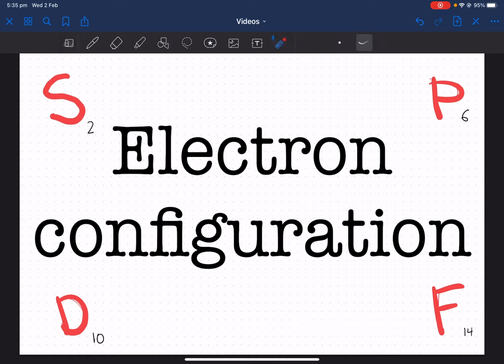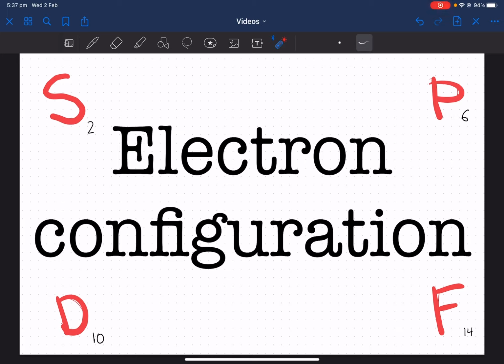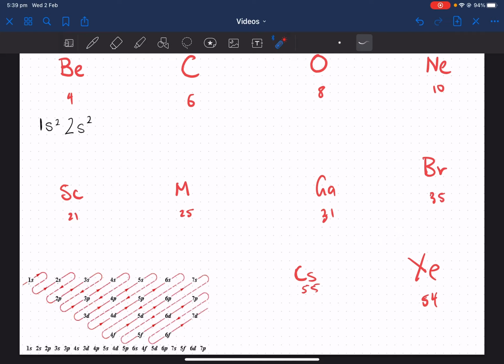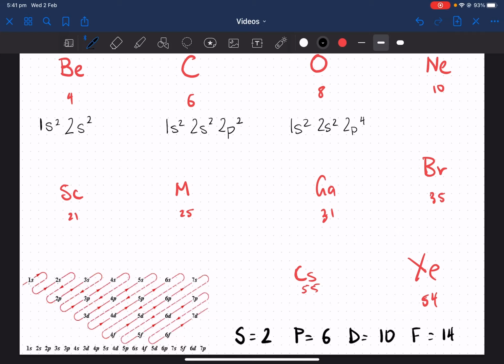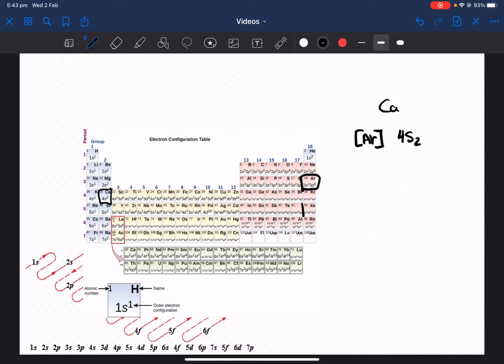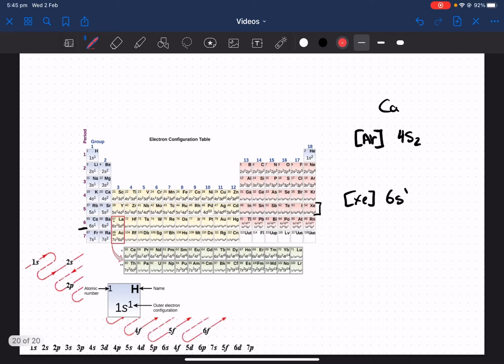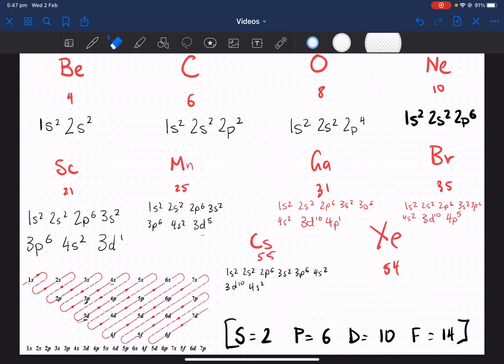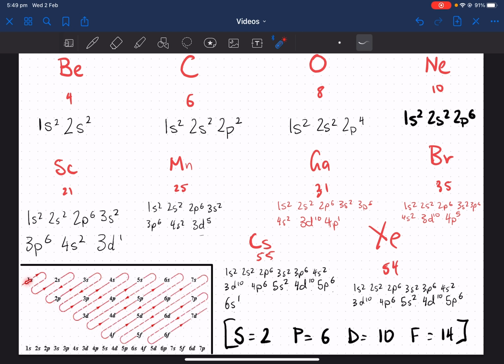Determine the electron configuration of an atom ~ QCAA Chemistry ~ Unit 1